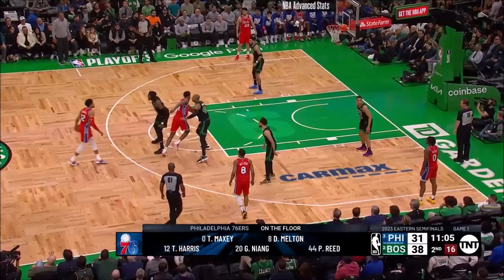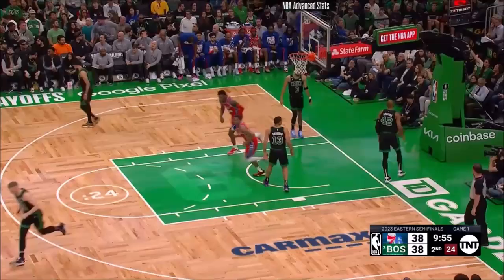DeAnthony Melton 17 pts 5 threes 2 blks vs Celtics 2023 PO G1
For BALL HOG GLOVES Amazon Store

Patrons of the channel:
Mariusz, Ulman, Edgar Blecker, Daniel Logan, W G, Tobiasz Mróz, Daniel Leonard, Moon Country Musik, Joshua Jones, B Ho, Donnie Rey, Maxton Campbell